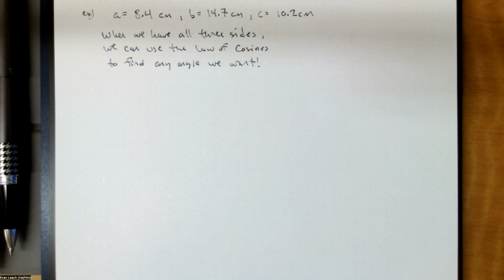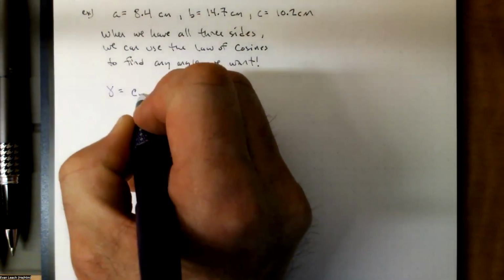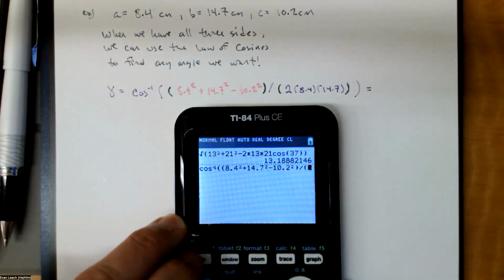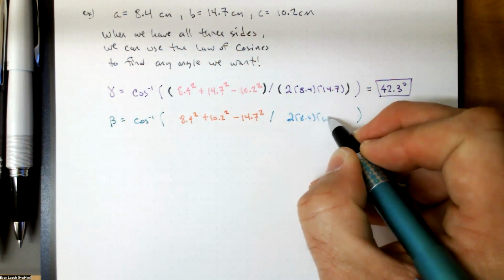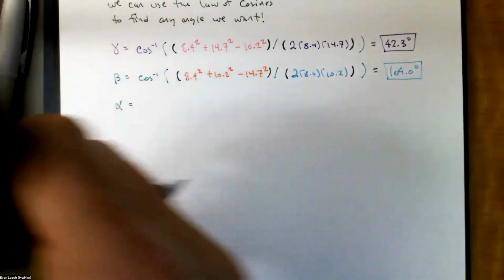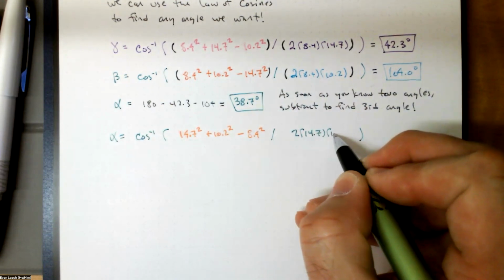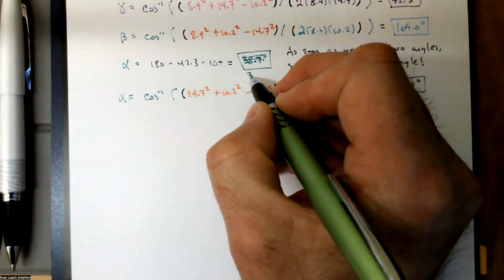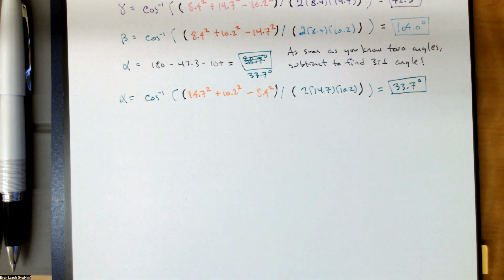130.131.2 The Law of Cosines 2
In this video, we use the law of cosines to solve a triangle in which we are given three sides (SSS case).